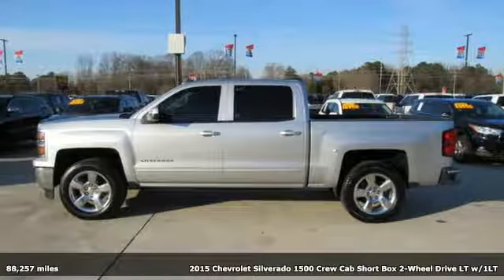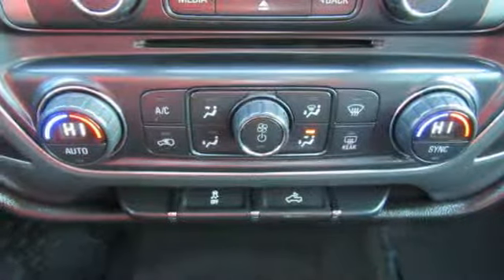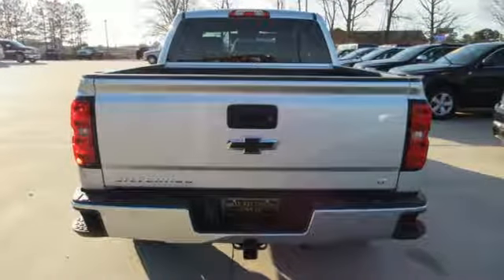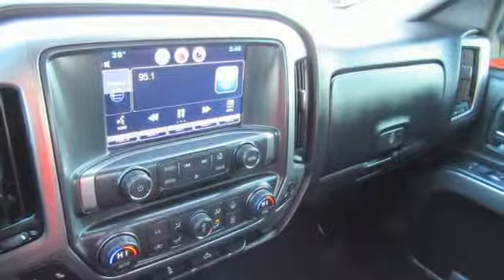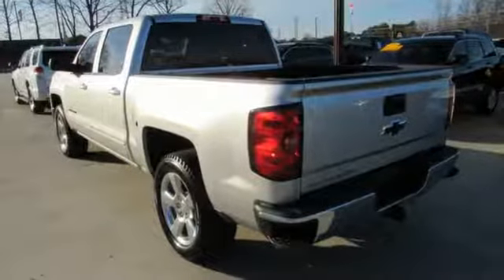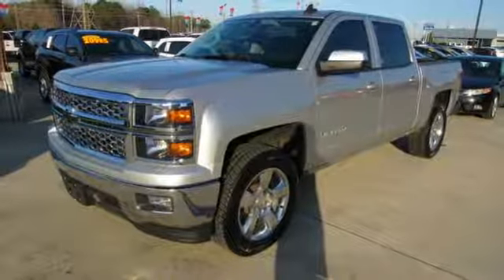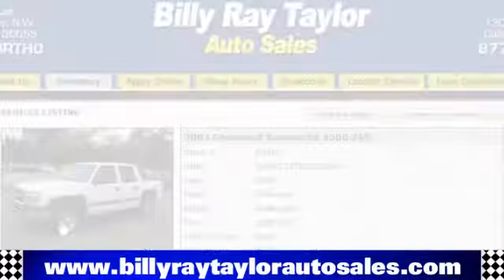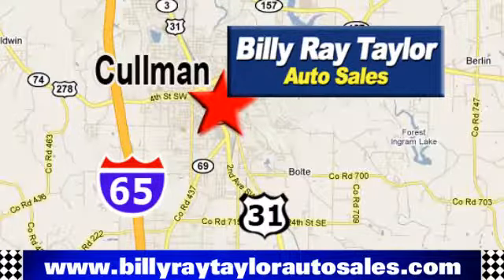2015 Chevrolet Silverado 1500 Cullman - Birmingham, AL